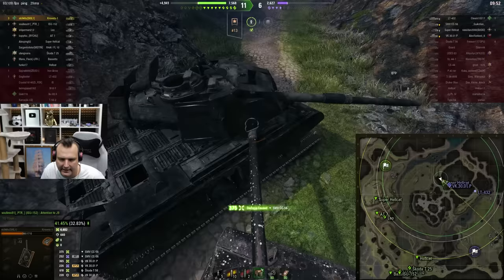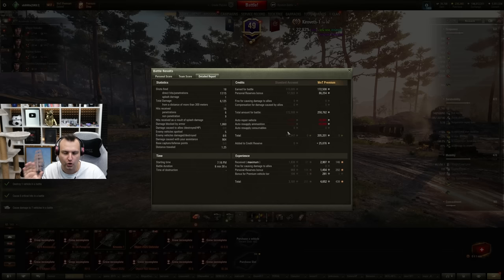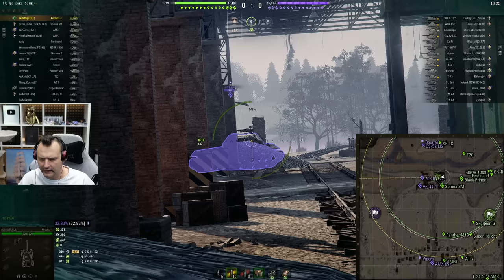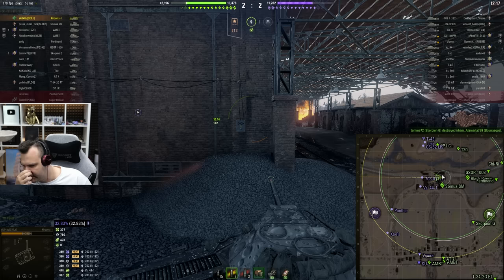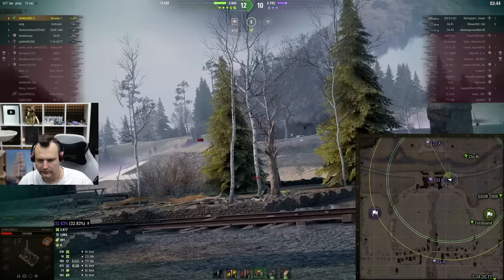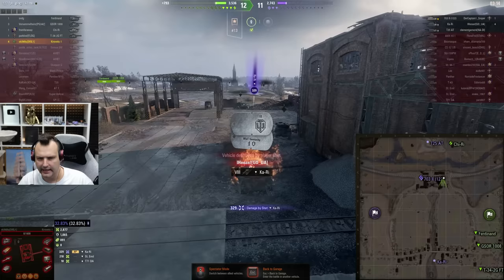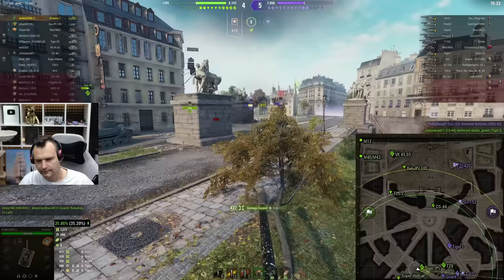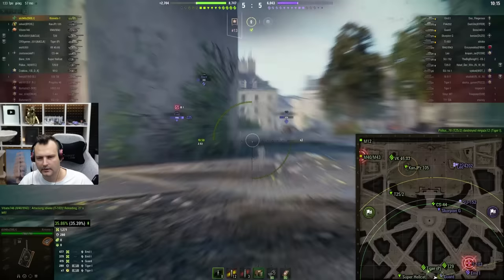IS-3's Younger Brother? Reviewing the Kirovets-1 in World of Tanks